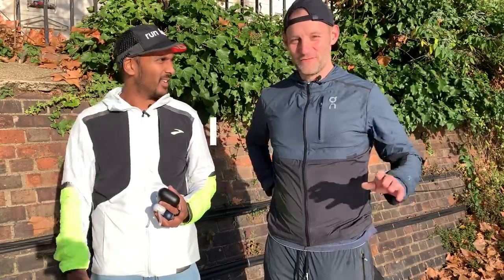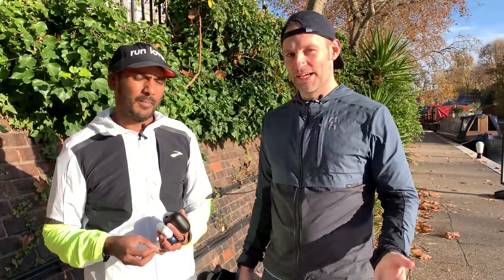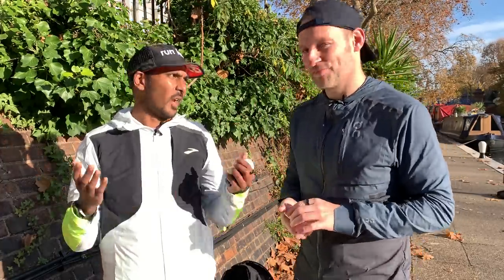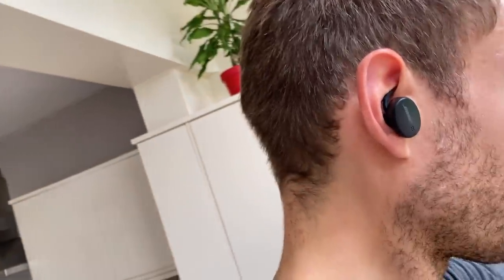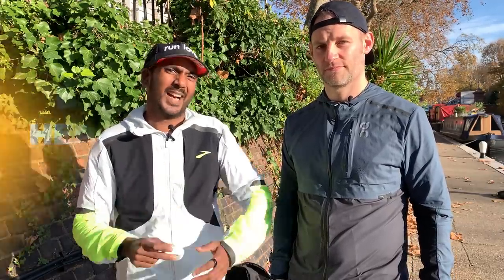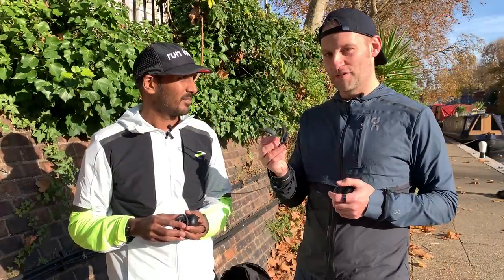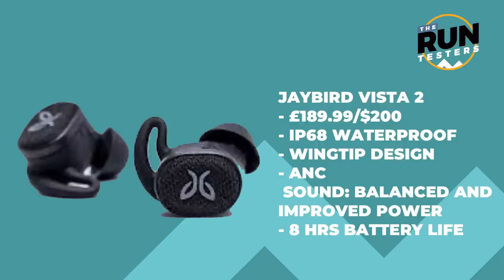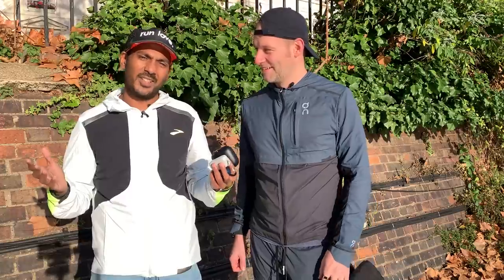Best Running Headphones To Buy Now | Top headphone picks from four runners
UPDATE: We have a new guide to the best running headphones to buy in 2022.

What are the best running headphones to tackle training runs, plug in on the start line of a marathon or just for your casual runs down the park? We've tested a whole host of the newest headphones launched in 2021 competing for a place in your ears.

Some have been great, some have been bad. This video is dedicated to the ones we've loved and we'd recommend based on our testing. Whether you've got a running headphone budget of £50 or you're willing to spend over £100 and maybe more, we've broken down our faves and tell you what in our opinion makes a good headphone for running.

JUMP INTO IT:

@00:02 – Intro
@00:25 – What we look for in running headphones
@05:01 – Best Running Headphones for work and running
@10:19 – Best Cheap Running Headphones under £100
@13:25 – Best Running Headphones for Race Day
@19:44 – Best Running Headphones Overall

Did we miss your favourite running headphones? Want some more details on a pair we’ve discussed? Hit us up in the comments and let us know.

Also check out our expert pick of the best running watches The expert guide to the best running watches